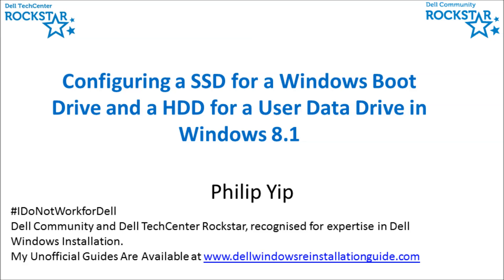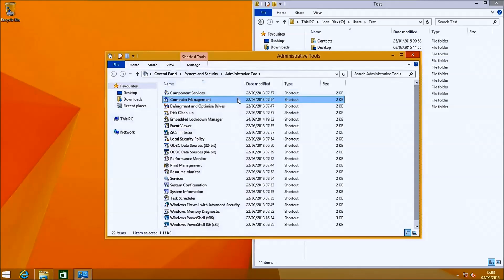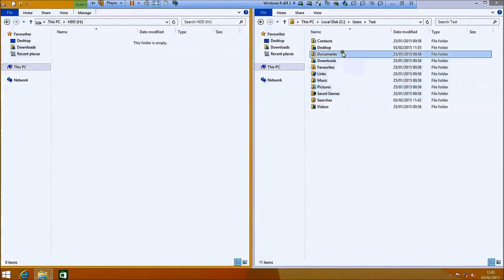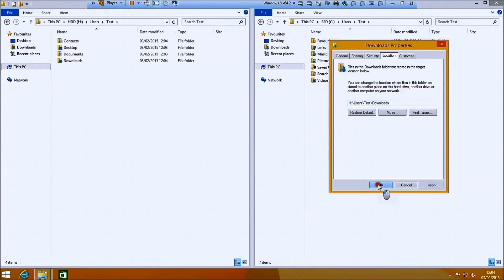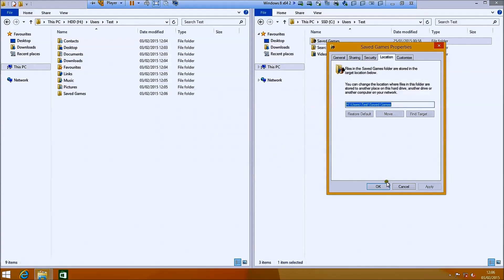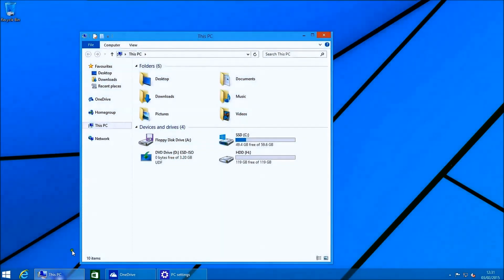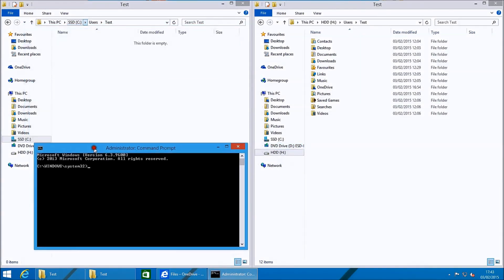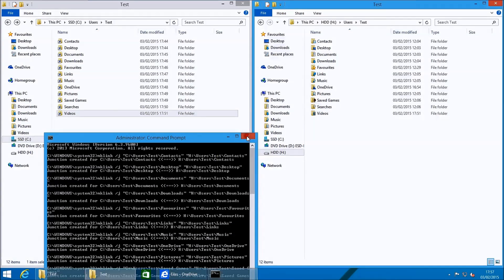SSD Boot Drive and HDD Data Drive - Windows 8.1, Windows 10 TH2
Moving user files from the Windows Boot Drive/Solid State Drive to the Data Drive/Mechanical Hard Drive.

Setting OneDrive to download all files to the mechanical Hard Drive.

Creating junctions so applications don't remake the folders on the C: Drive.